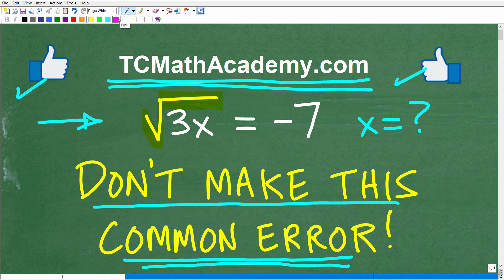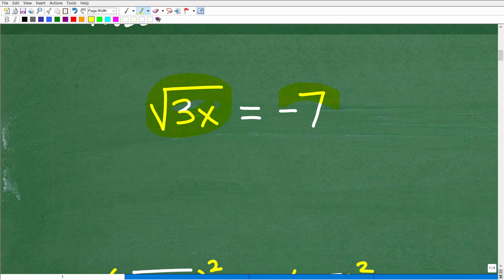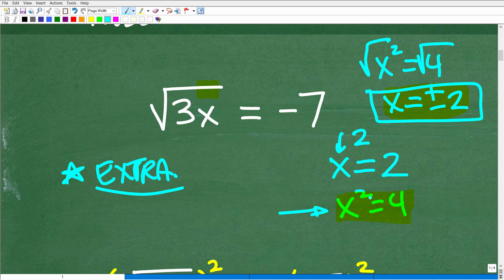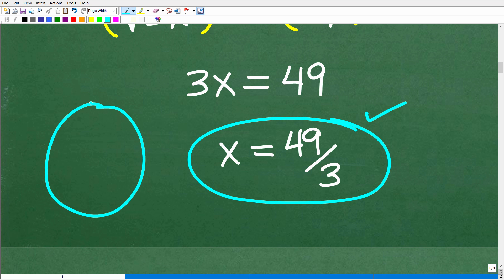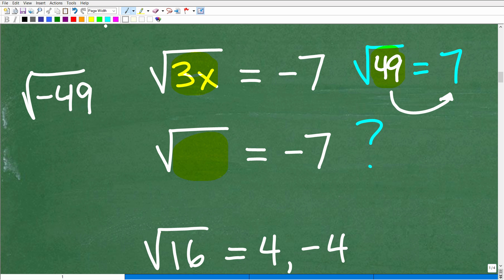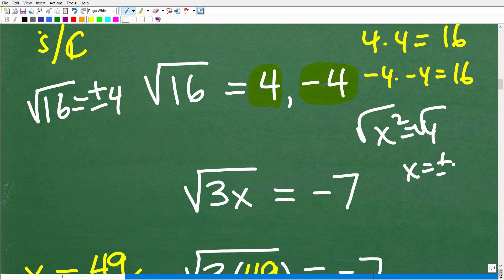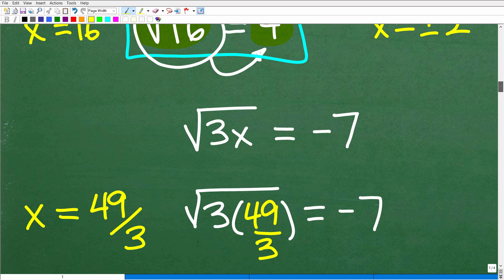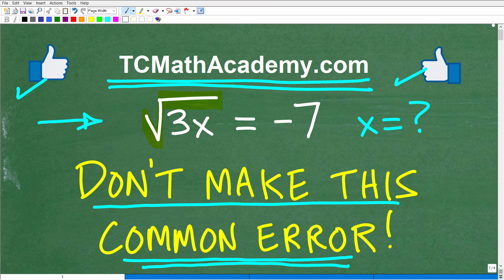Solve: the square root of (3x) = – 7 don’t make this common error!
How to solve radical equations and check for extraneous roots.